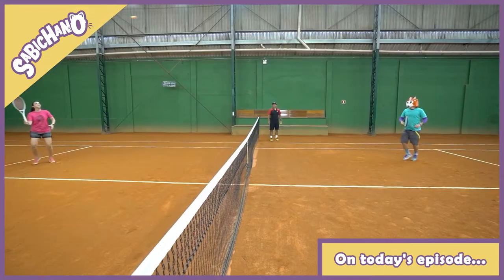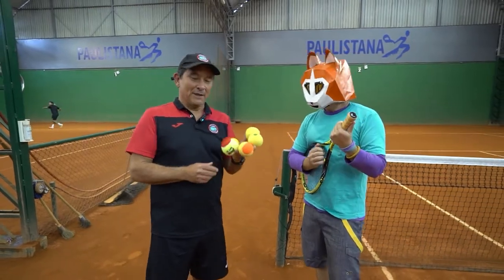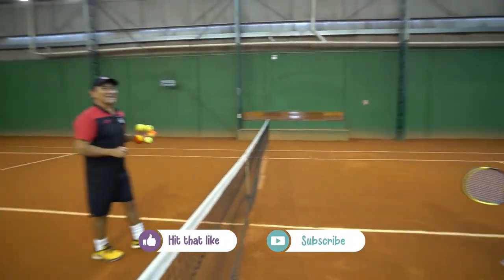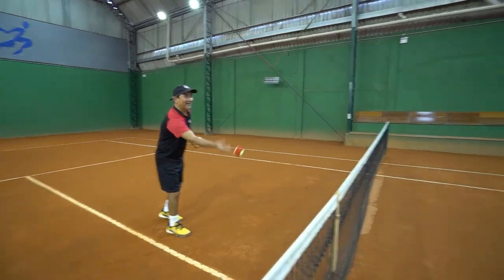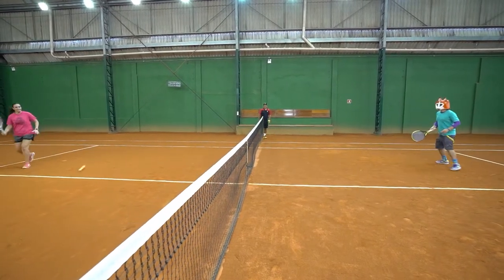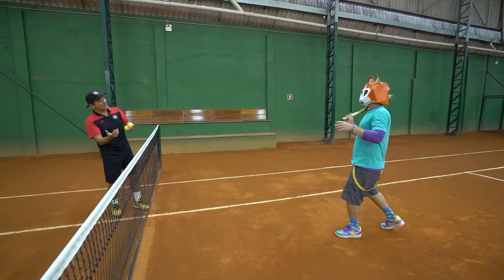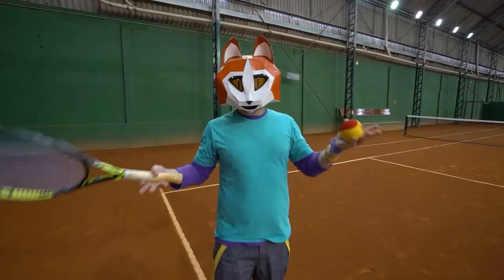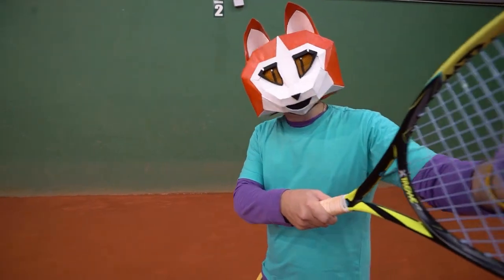HOW TO LEARN TO PLAY TENNIS! SABICHANO'S FIRST TENNIS CLASS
SABICHANO USES ALL HIS ENERGY TO PRACTICE THIS SUPER COOL SPORT!

Speak up, people! Our dear Sabichano, the kitty who knows things, visited the Paulistana Tennis Academy and took his first tennis lesson of his seven lives! And we already give a spoiler of the video: he loved it!

Did you know that there are different tennis balls, not just the yellow one we see pro tennis players use? They are divided according to the age of the player. Of course Sabichano, curious as he was, decided to test each one of them. Which one do you think he played best with?

In addition, Sabichano also learned basic rules of the tennis game and even made a volley! To know what it is, just watch the video! Oh! And don't miss a match between our kitty and a veteran student of the club and tips on how to start practicing this super fun sport.

Do you want to learn tennis or are you already an ace in this sport? Tell Sabichano on Instagram! He will love to receive your message.

00:48 - Types of tennis balls
02:01 - Learning to hit the ball
03:40 - Learning to play tennis
06:28 - Workout at home
08:44 - My first real game!